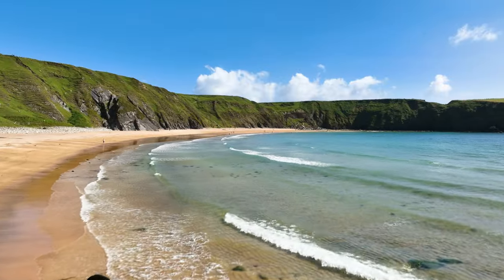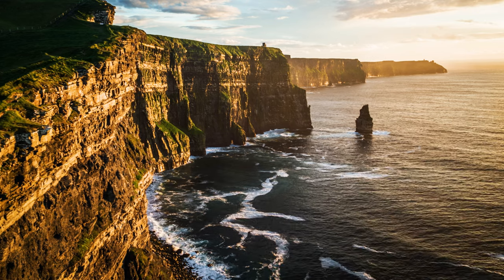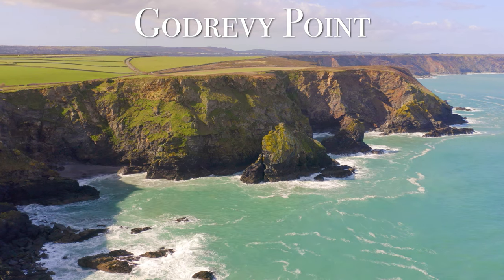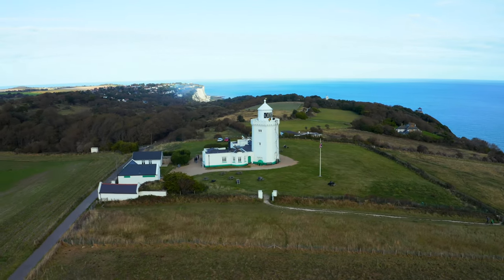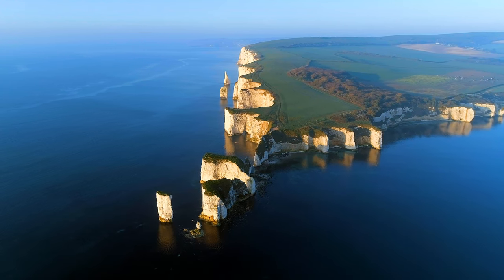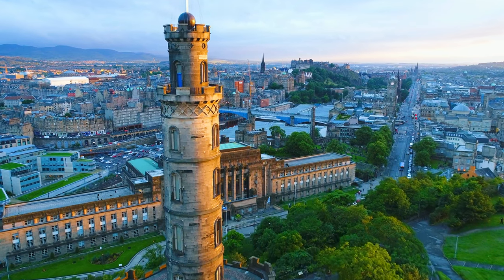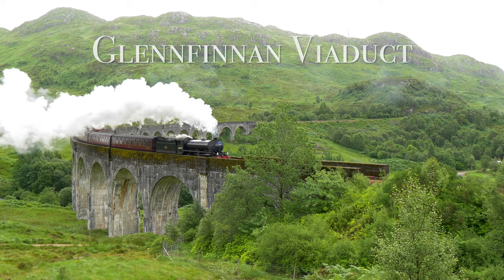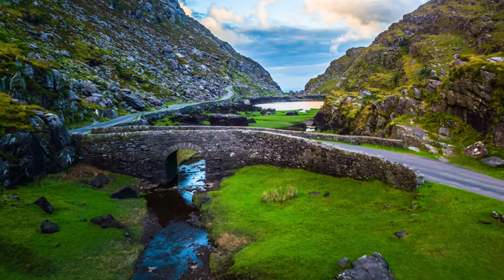Top 25 Places To Visit On The British Isles - Travel Guide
I spent the last few years exploring the British Isles and I want to share with you my favorite places. Consisting of Ireland, Northern Ireland, England, Wales, and Scotland, the British Isles are home to some of the most enchanting places on earth. From the wonders of the Isle of Skye, to Ireland's Cliffs of Moher, the British Isles are a enchanting destination waiting to be experienced. Where is your favorite place on the British Isles?

My Camera Gear

0:00 - Intro
0:34 - Skellig Islands
1:53 - Cliffs of Moher
2:30 - Dublin
2:57 - Northern Ireland & Giant's Causeway
3:43 - Carrick-A-Rede & The Dark Hedges
4:16 - Cornwall & Looe
4:46 - St. Michael's Mount
5:15 - Isles of Scilly
5:45 - London
6:26 - White Cliffs of Dover
7:03 - Seven Sisters
7:34 - Brighton
8:08 - Jurassic Coast & Durdle Door
8:26 - Old Harry Rocks
8:44 - Isle of Wight
9:12 - Lake District
9:49 - Wales & Snowdonia
10:39 - Edinburgh & Arthur's Seat
11:27 - Dunnottar Castle
11:44 - Rattray Head Lighthouse
11:56 - Duncansby Stacks
12:11 - Glencoe
12:49 - Glennfinnan Viaduct
13:14 - Isle of Skye (Old Man of Storr & Mealtfalls)
14:21 - Quiraing
14:36 - Outro